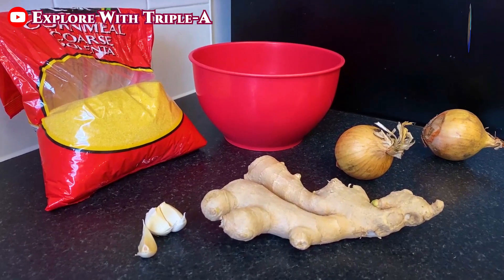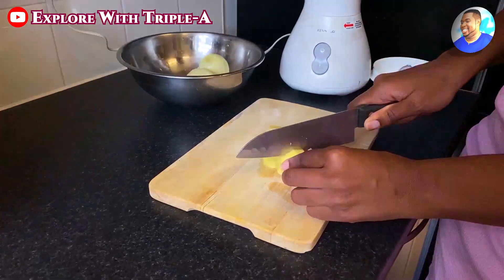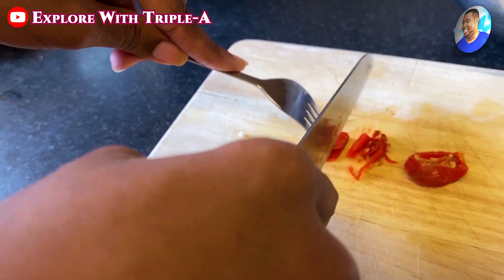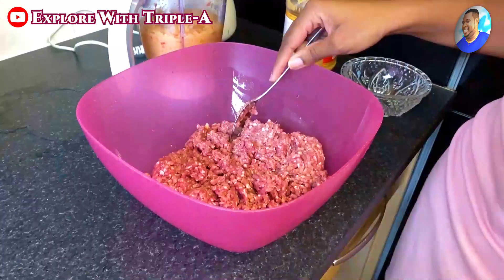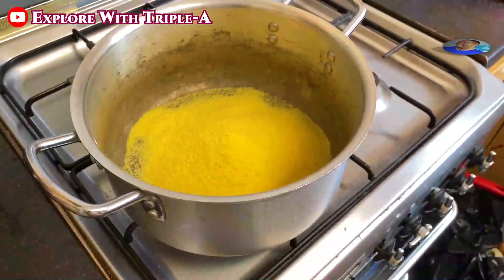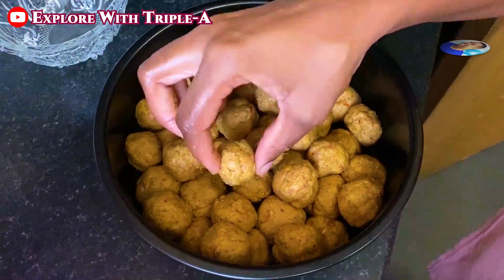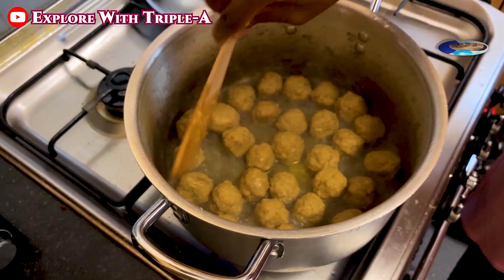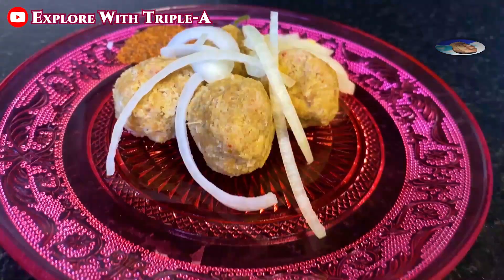Huntu (The Making) - Freetown Sierra Leone 🇸🇱 🌍 - Explore With Triple-A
Huntu (The Making).